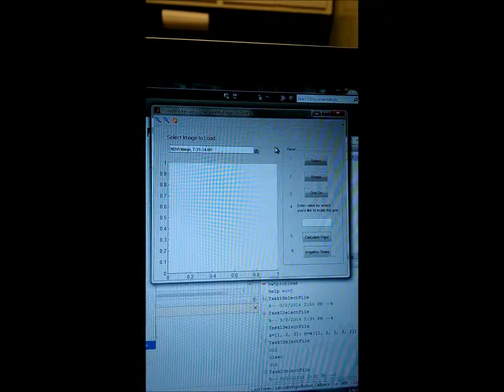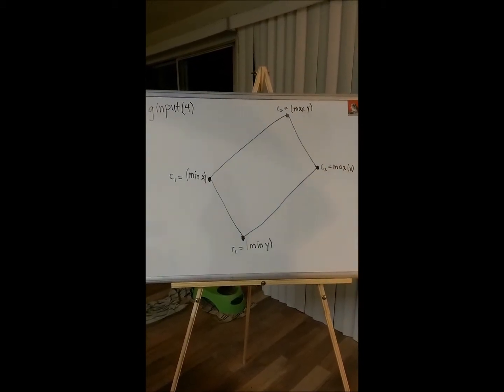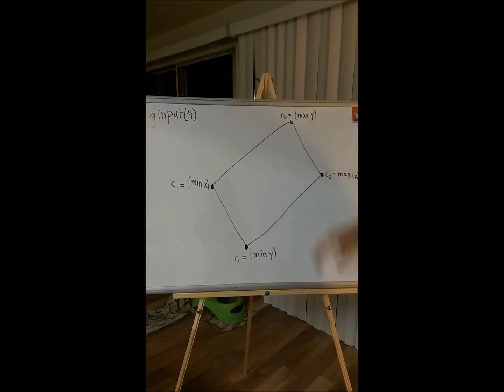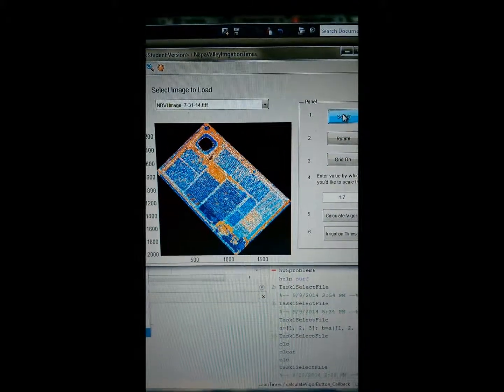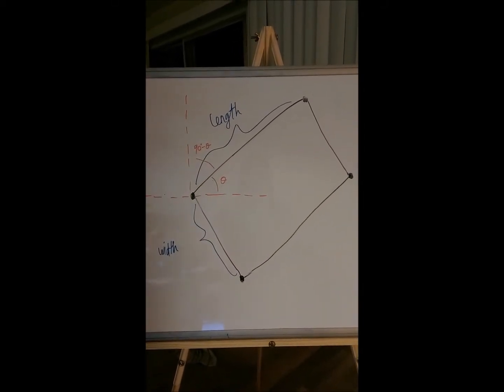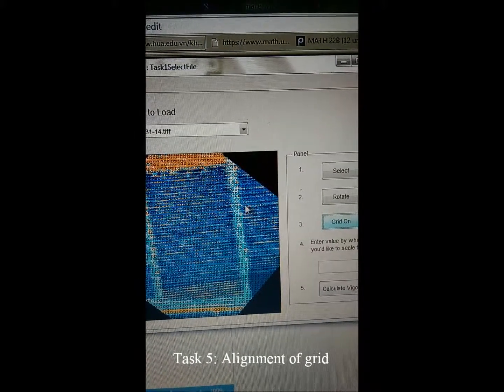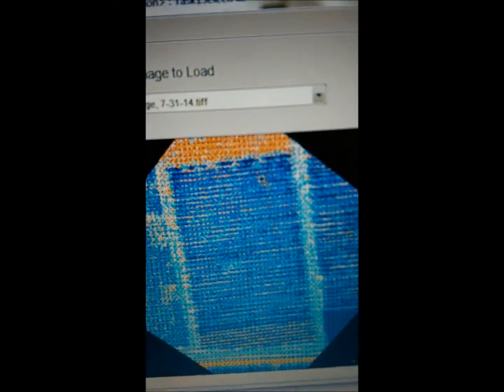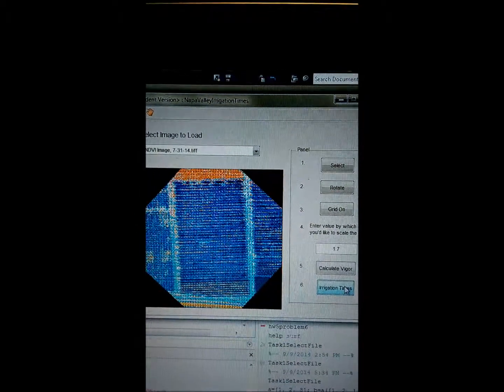Napa Valley Vineyard Irrigation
A custom made GUI that extracts data from an aerial image in order to obtain irrigation times for homogenous fruit production for a Napa Valley vineyard.